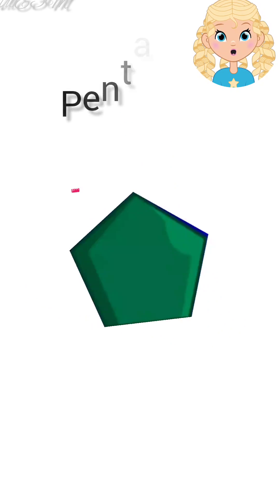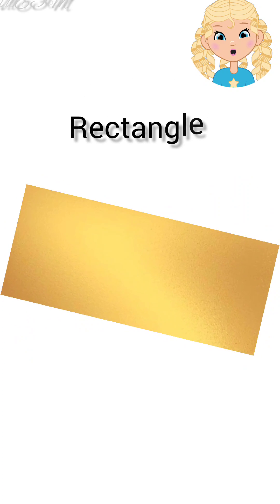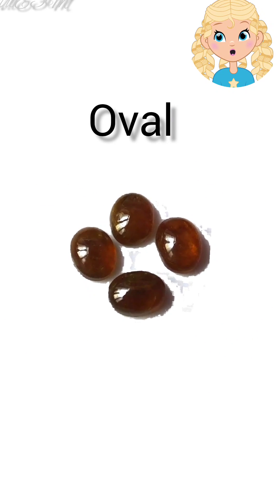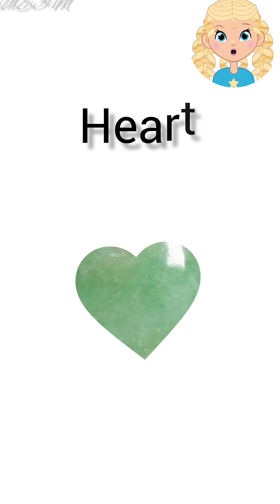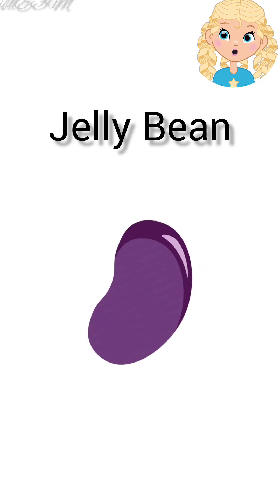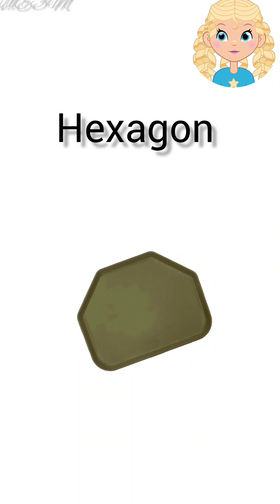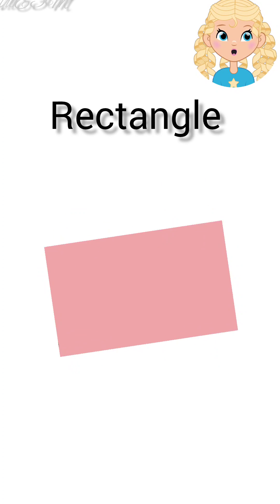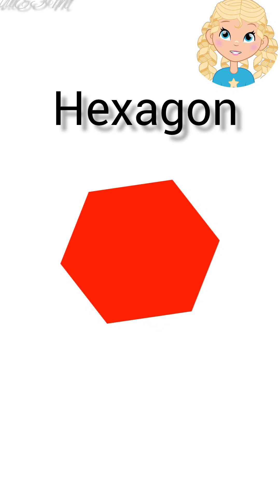Discovering Shapes: Exploring the World of Geometry"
Hello friends! I've created a new video where I discuss different shapes. Discovering Shapes: Exploring the World of Geometry"||Exploring Geometry🤩learn geometric shapes,
smile and learn geometric shapes,
learn to draw geometric shapes,
c++ shapes,
types of geometric shapes,
geometric shapes std 2,
geometry of 2d shapes,
geometric shapes grade 1,
geometric shapes 1st grade,
geometric shapes 2d and 3d,
learn about 2d shapes,
learn geometric art,
geometric shapes 3d model,
how to learn shape and geometry,
geometric shapes grade 6,
k shapes,
moving geometric shapes,
math shapes and angles,
geometric shapes grade 2,
math geometry animation,
math geometry shapes,
geometric shapes and names,
geometric shapes for preschoolers,
3d shapes sides vertices,
pattern shapes,
pattern geometry,
attributes of 2 dimensional shapes,
rectangle square and rhombus,
area of geometric shapes,
geometry of 2d shapes grade 8,
geometric shapes visuals,
vertices sides and angles,
what are geometric shapes,
what is geometric figure,
a shape that has six sides,
geometric shapes 2nd std,
shapes inside of shapes,
0d shapes,
cube cone cylinder sphere,
geometry of 3d shapes,
10 different types of shapes,
10 types of shapes,
1/4 shapes,
10 geometrical shapes,
2 d shapes and their attributes,
2d shapes and corners,
3 dimensional shapes video,
3 dimensional shapes kindergarten,
4th grade geometry shapes,
4 basic shapes,
geometric shapes grade 4,
5 geometrical shapes,
5th grade geometry shapes,
6 shape,
6 shape name,
6 sided shape,
geometric shapes grade 7,
7 shapes,
7 shapes name,
7th grade math shapes,
8-2 draw geometric figures,
8 shapes,
9 shapes